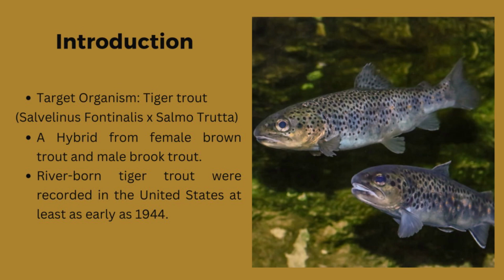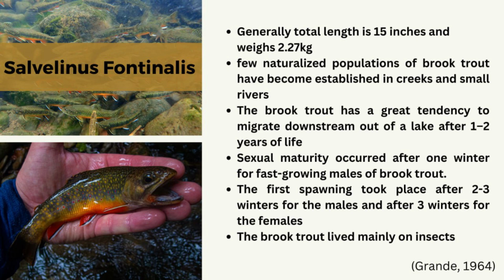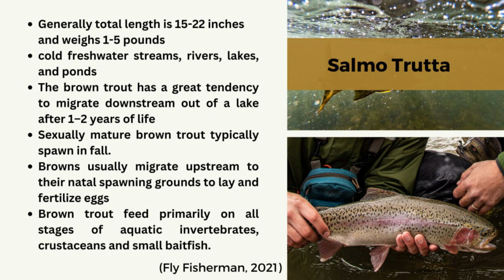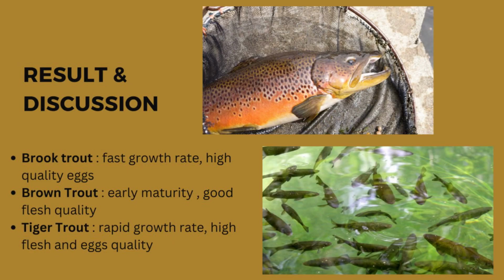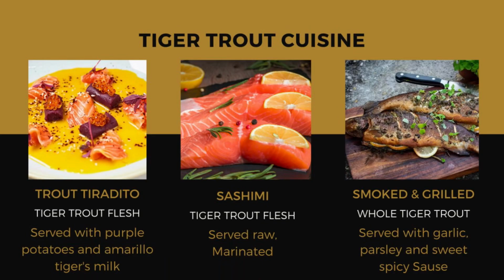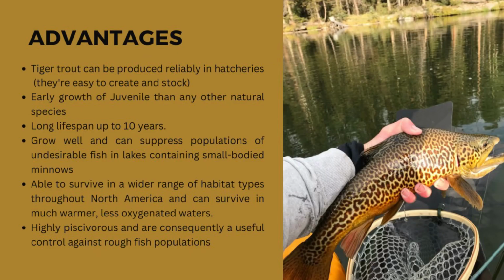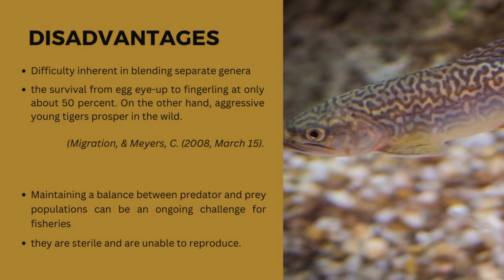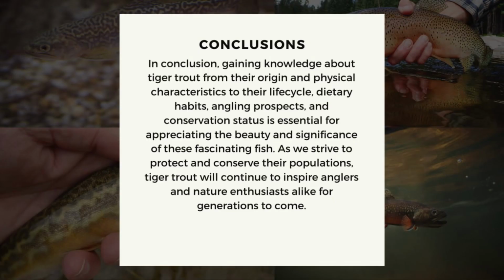SQ23103 GENETIK HAIWAN AKUAKULTUR - INDIVIDUAL ASSIGNMENT: CASE STUDY